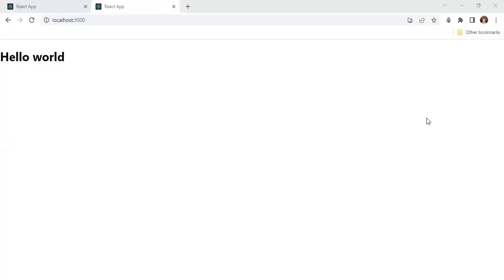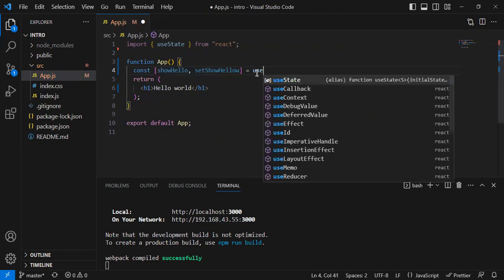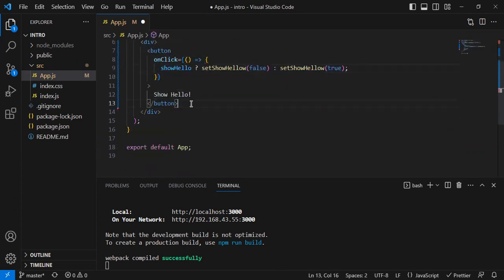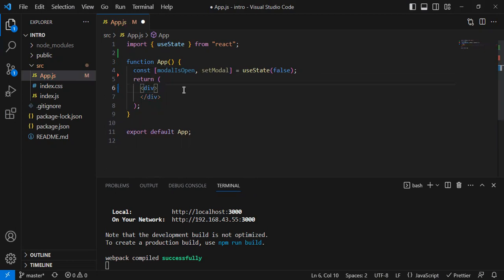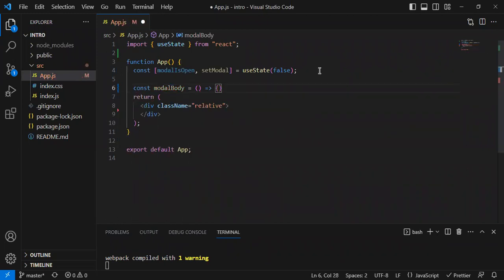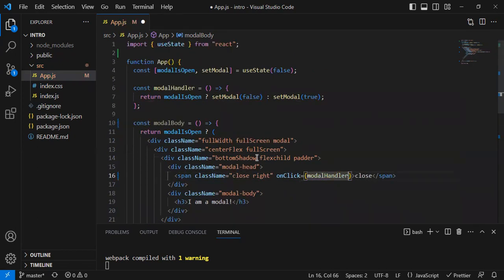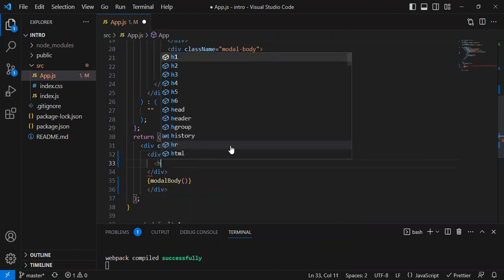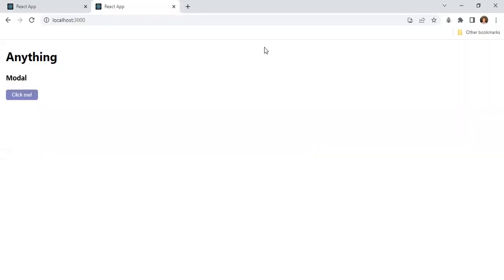React useState tutorial (modal)